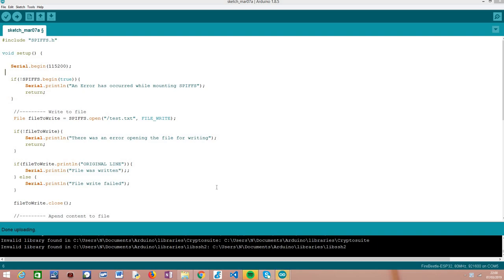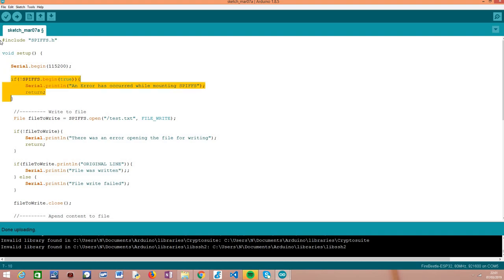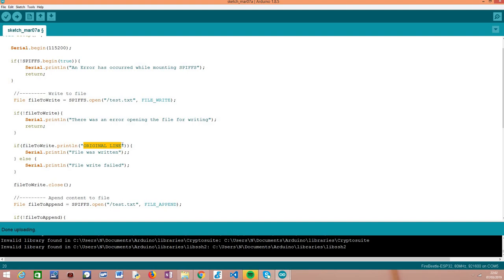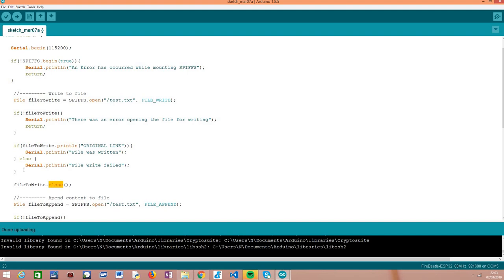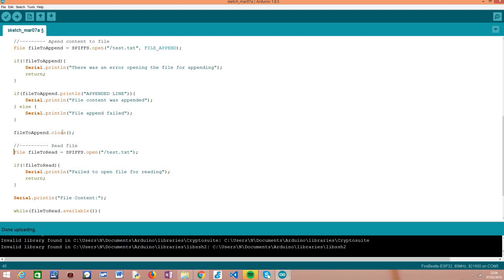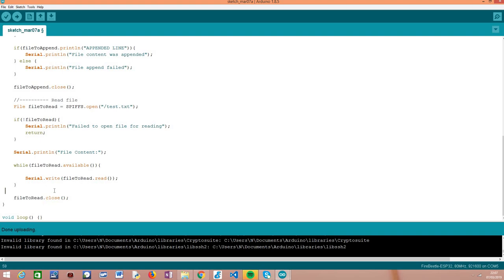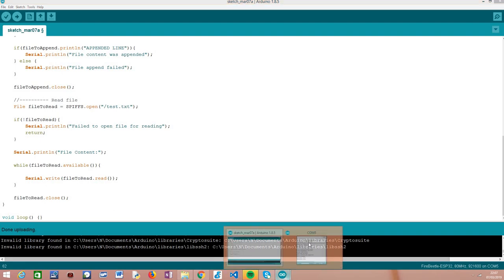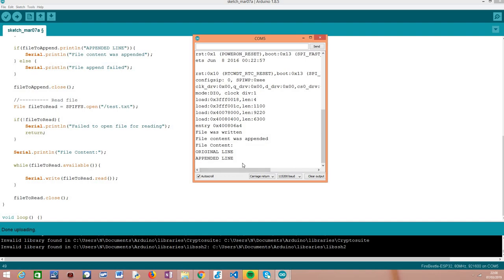ESP32 Arduino SPIFFS: Append content to file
This video explains how to append content to a file on the ESP32 SPIFFS file system, using the Arduino core.